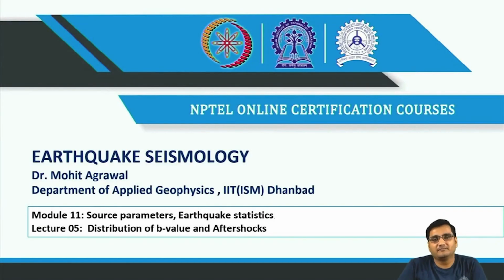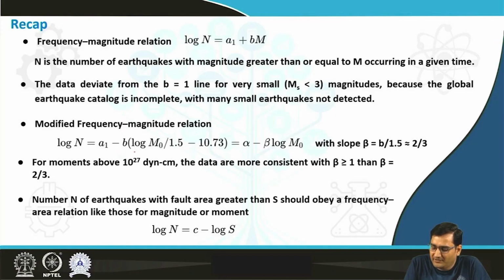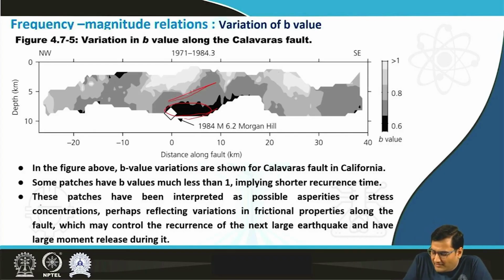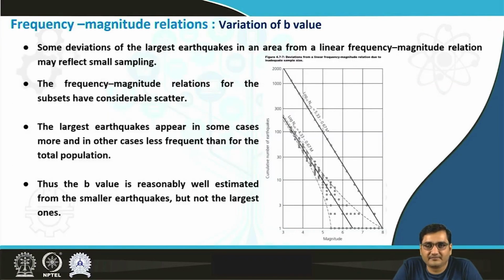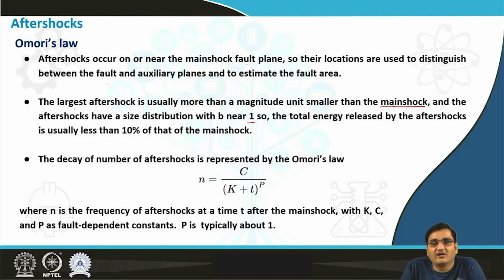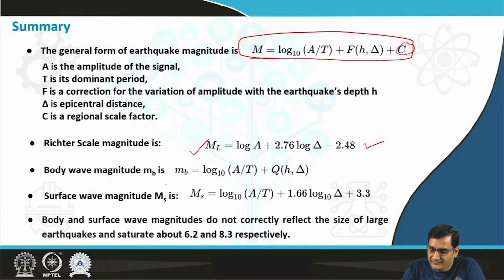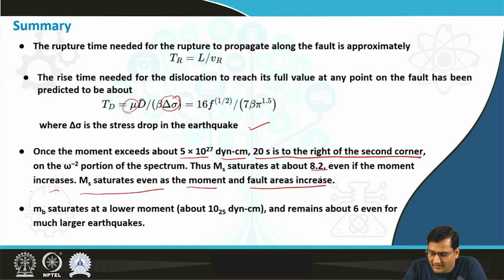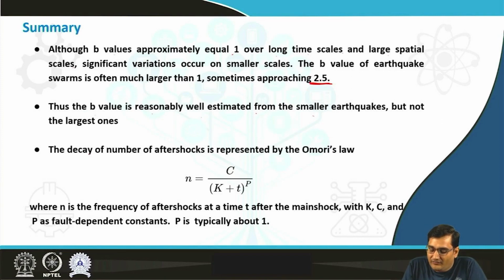Lecture 52: Source parameters, Earthquake statistics (Contd.)